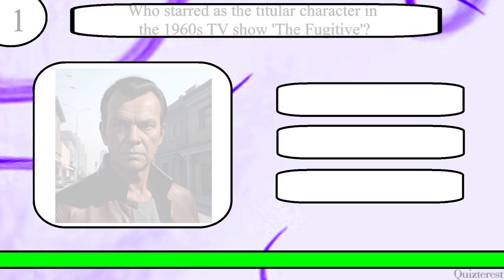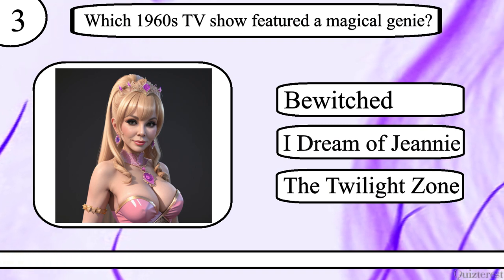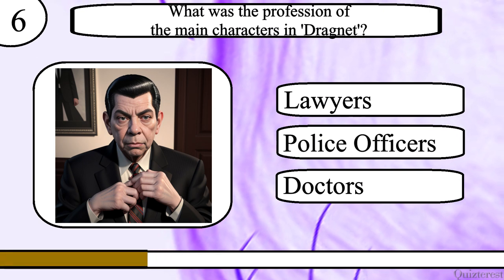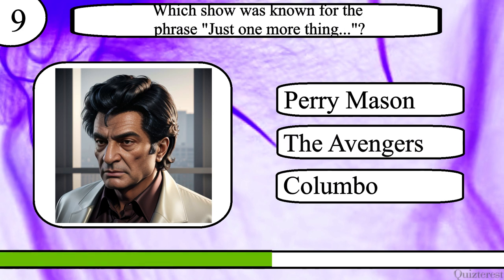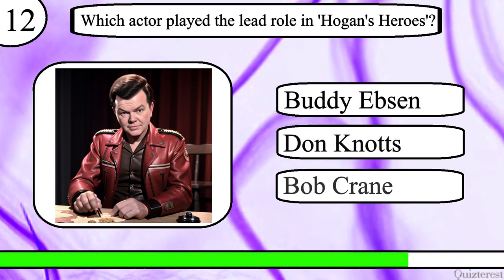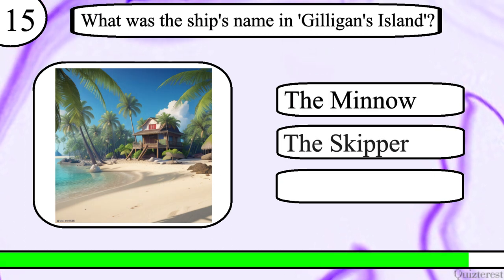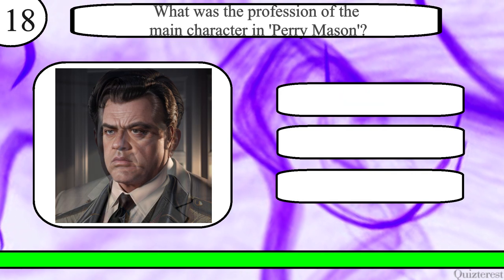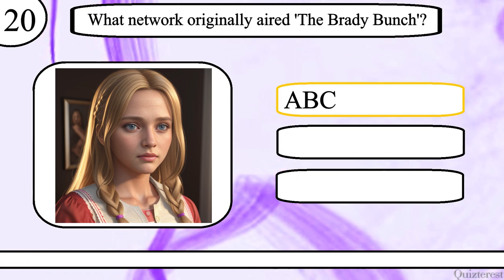Think YOU Know 60s TV Shows? Only Real Classic TV Show Fans Can Ace This 60s TV Show Quiz?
Test your knowledge of 60s TV Shows with this 20 question quiz from Quizterest.